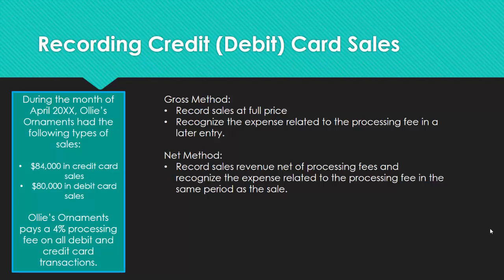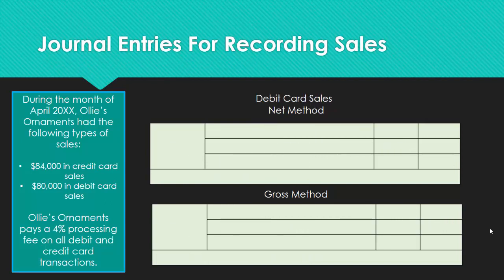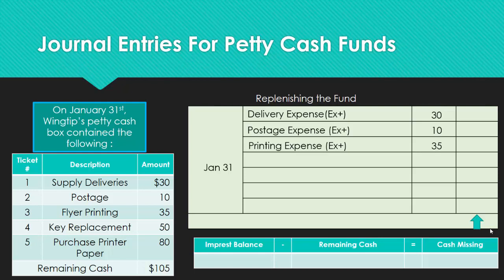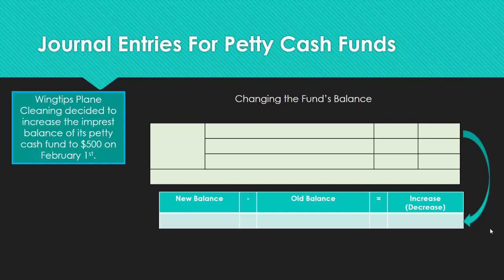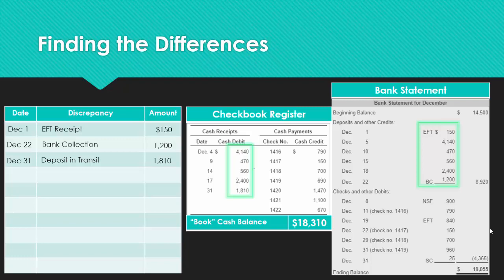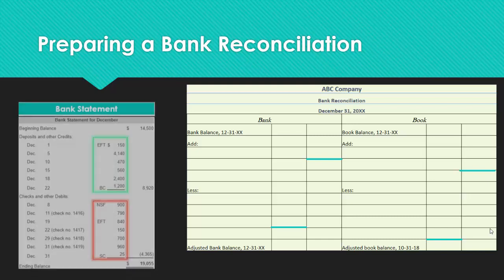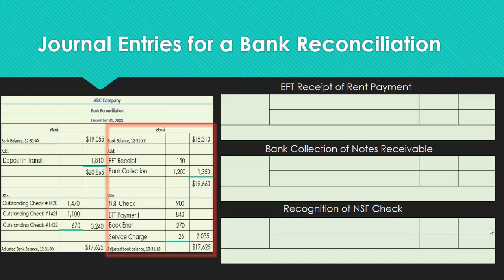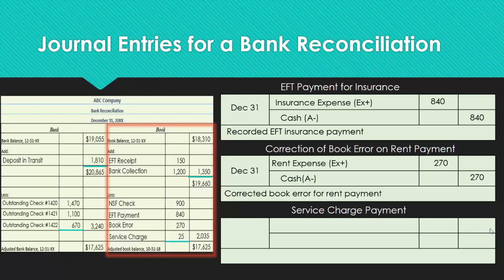AC115 Chapter 8 Quiz Review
Bank reconciliations and other cash related items